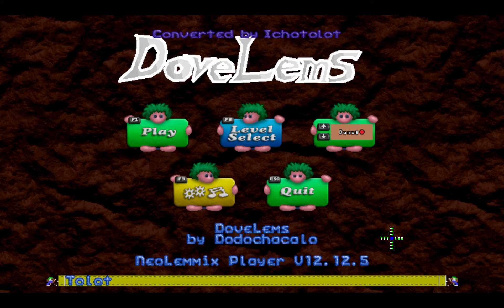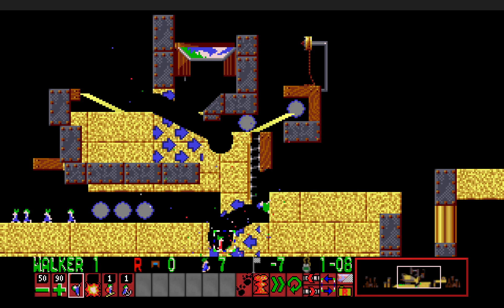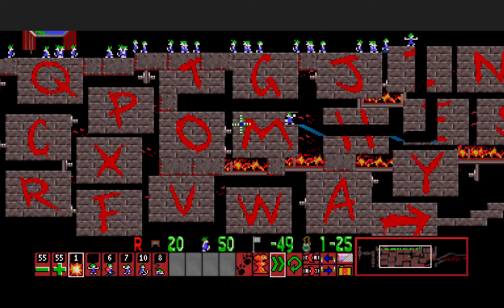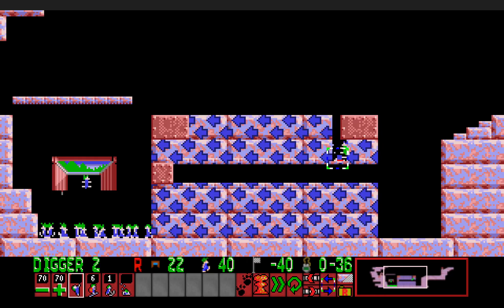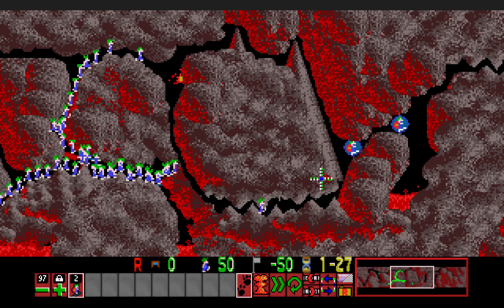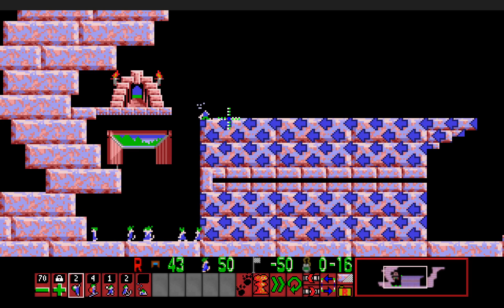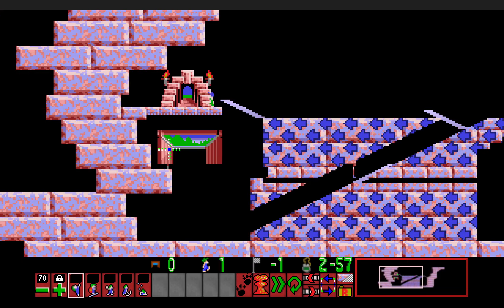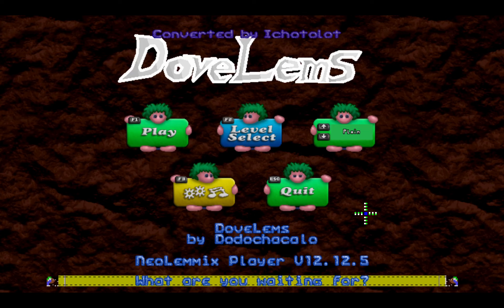DoveLems New Formats NL Level Solving Commentary Part 13 Finale (Bonus 1 - 5)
Part 13 and finale of my DoveLems New Formats NL level solving commentary video series. This video covers all 5 levels of the Bonus rank. Pretty much a reward to you for beating all 120 main levels of the pack, and possibly also these levels were ones Dodochacalo felt don't really fit in the main ranks of the pack.

IMO Bonus 1 is the hardest level of the rank, especially on NL due to all the patches it received. This one took me a while, especially with the difficult timing in the starting area.

Bonus 2 is definitely far easier on NL due to how you have the luxury of CPM to see where traps are, as well as how it's standard NL practice to make traps visible as much as possible so that you can see the dangers ahead. Even if hidden, again CPM renders hiding traps pointless, as one click and boom, you can see where the triggers are. I do believe I'm correct in saying the safe blocks spell out something that is an Indiana Jones reference, although I haven't seen any of the movies so therefore I actually don't really know anything about it.

Bonus 4 shouldn't be that bad due to being a builders only level, but two of them are pickups in order to fix backroutes.

Finally, Bonus 3 and 5 are pretty much related, as the former is loosely based on the latter, as Bonus 5 is an actual level on the Genesis port of the game, being the final level of the Mayhem rank and one in which people argue is a far better level than "Rendezvous at the Mountain." I remember I was stuck on "Lemming Ark" for a while when I first played it on an emulator all those years ago. The problem I pretty much had was constantly being a builder short. This time on NL it also took a while, though it was more due to problems with the builder successfully connecting with the miner tunnel.

This concludes the DoveLems New Formats NL level solving commentary video series. If you been watching along since the beginning, hope it was a blast seeing Icho's NL conversion of the pack in all of its glory. I know that Dodochacalo would especially enjoy seeing all of his pack converted to NL by one who is considered one of the best solvers of the Lemmings community, having released high quality packs Lemmings Reunion and Lemmings United. He's even made the NL Introduction Pack. I know it was a blast for me while I was recording the series, as you can tell by how much I was enjoying myself throughout.

Now that this video series is done, I'm now going to proceed with recording my solutions to the Lemmini version of the pack. I have all the replays, I just need to record the videos. There will definitely be some drastic differences for some of the levels, especially in regards to solutions and how some are just unfixable due to not having luxuries that NL has, such as pickups. I look forward to uploading them to my channel and showing my Lemmini solutions to Dodochacalo and anyone else who wants to watch them ^^

Have a great day everyone and see you all around! ;)